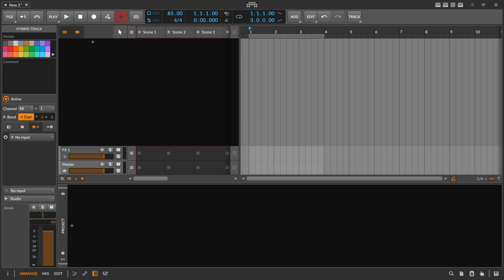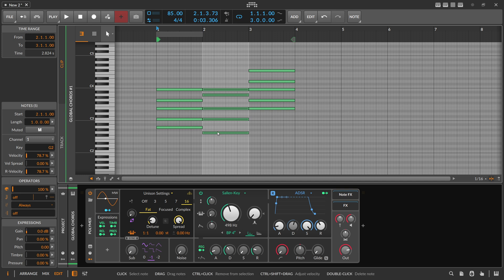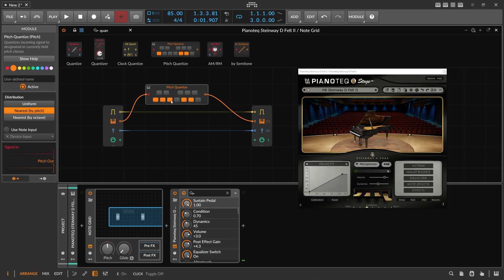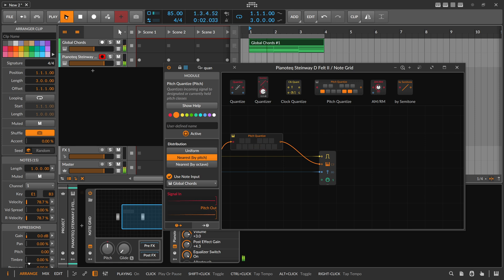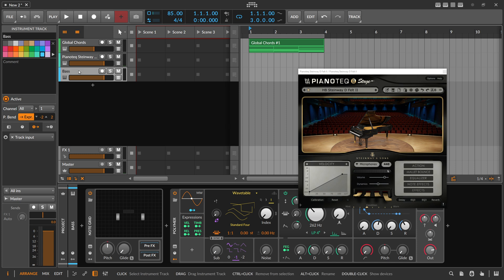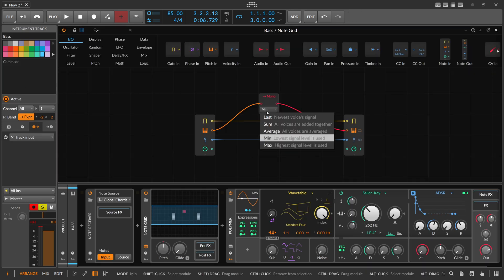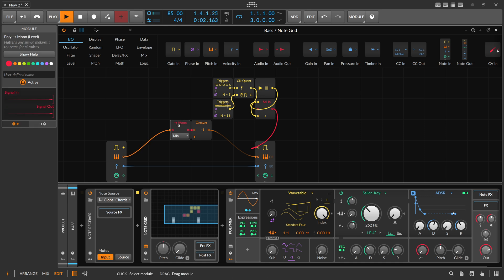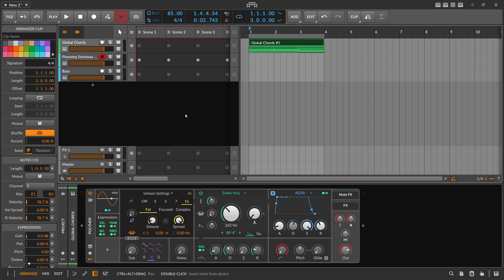Global Chord Track Tip for Bitwig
Yo, you cant play piano, with this global chord track you'll never play out of key. Easy straight forward solution for playing keyboard on top of a chord progression. Change key and progression later on and the whole project will use it.